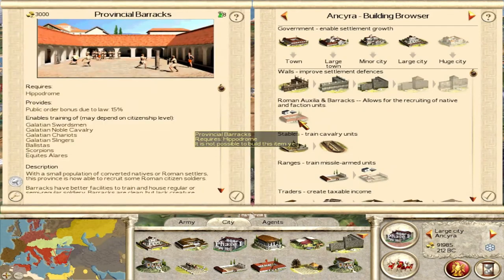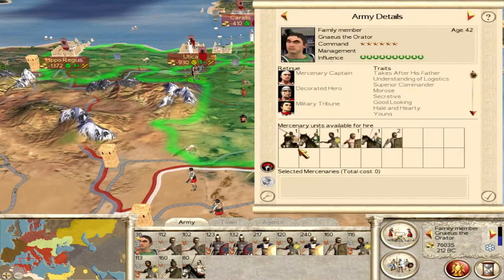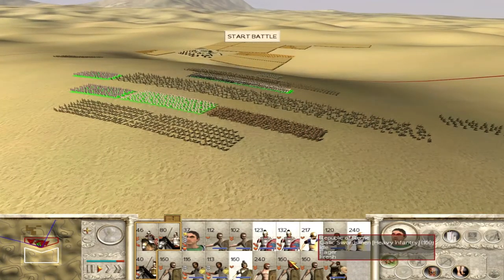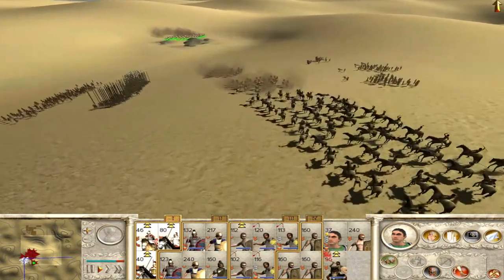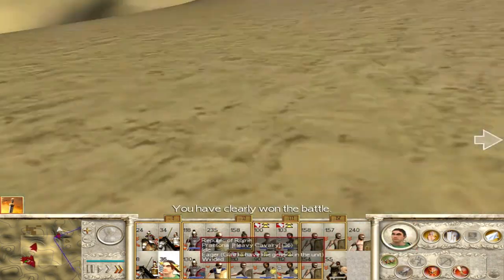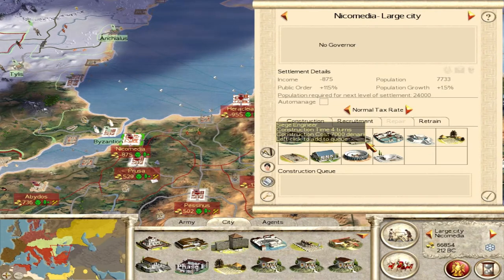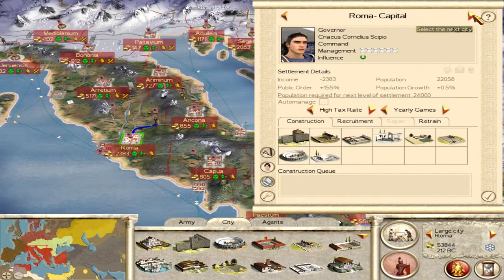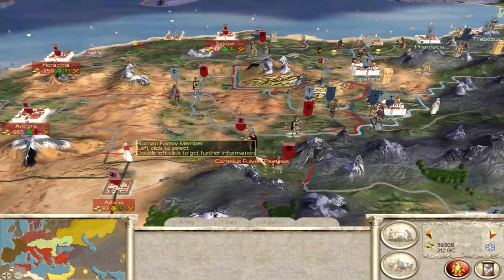Let's Play R:TR 99 (Carthage's Folly, Construct Your Heart Out)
Carthage, not having realised their complete and utter stupidity in attacking near Thapsus attempt to run. Not so fast there General Idiocy, you need a bitchslapping. Now that we won't have to worry about those silly bastards for a few years, we turn to matters of construction and troop movement Also for legal reasons: "Please note this is an unofficial video and is not endorsed by SEGA or the Creative Assembly in any way. For more information on Total War, please